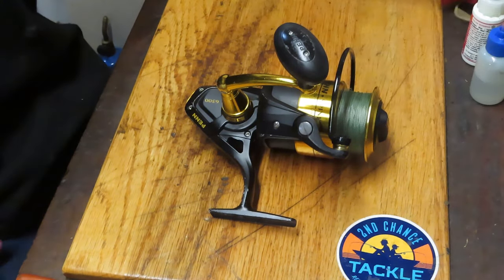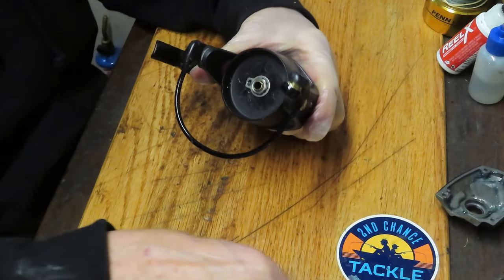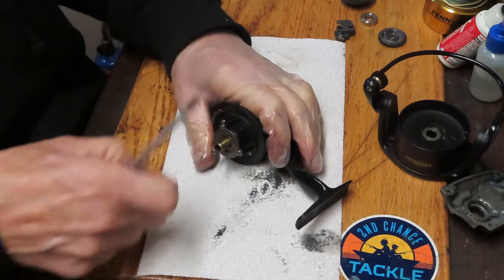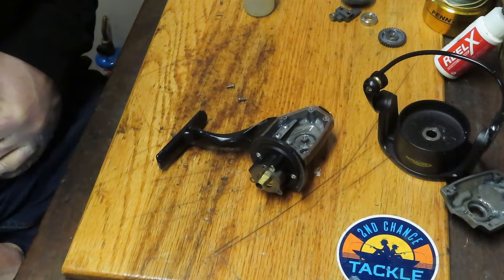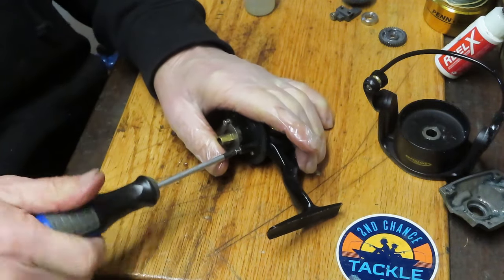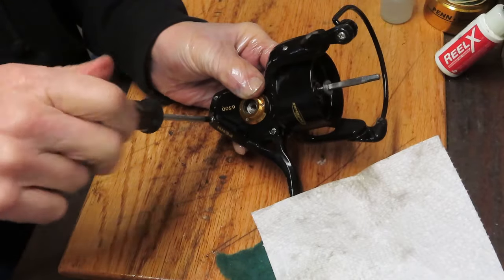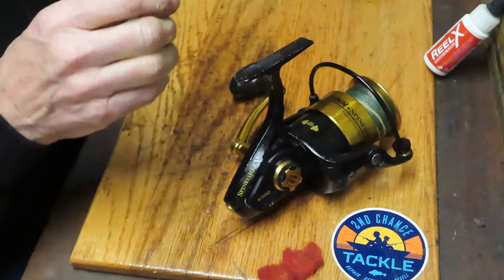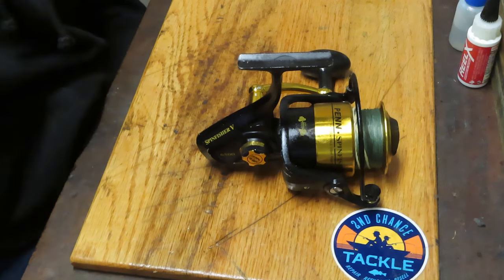Penn Spinfisher V 6500 spin fishing reel how to take apart and service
This video shows how to take apart and service the Penn Spinfisher V 6500 spin fishing reel using a step by step process to show you how to do it yourself.